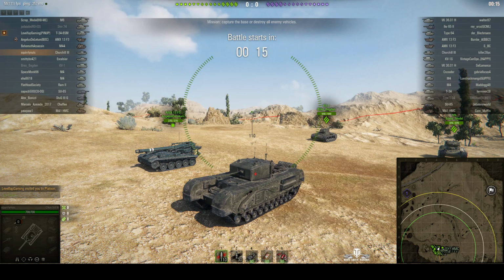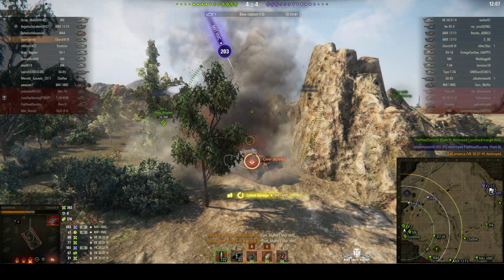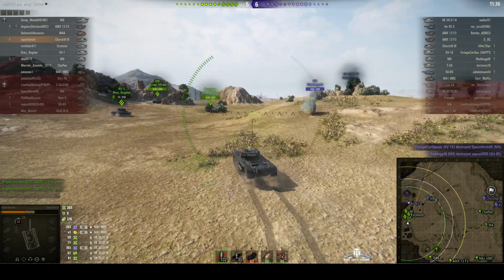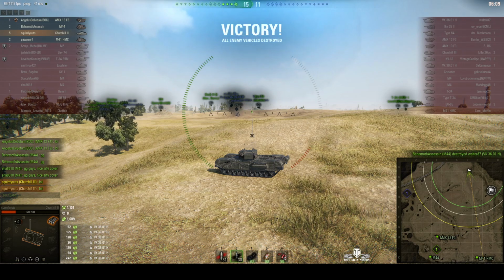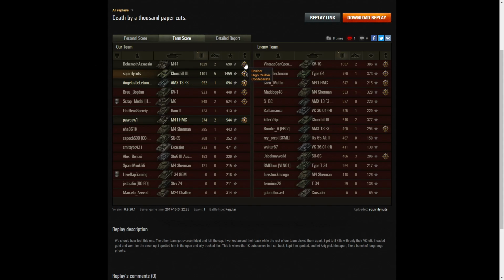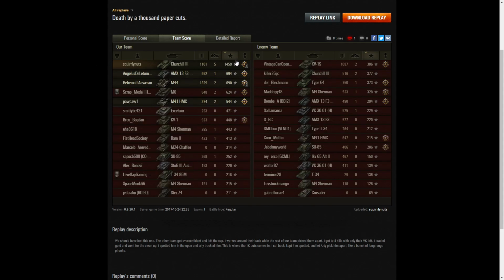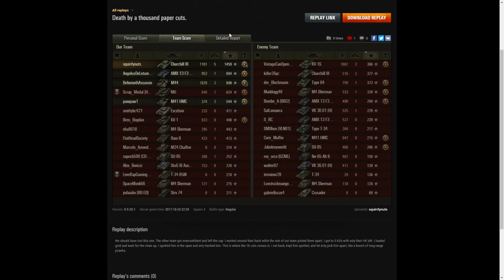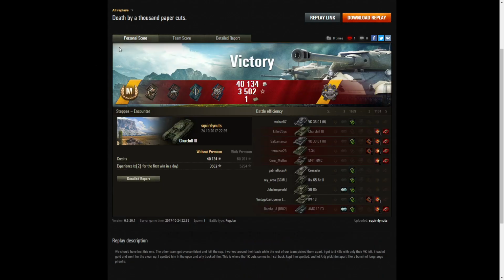Churchill III - Ace Tanker, High Caliber & Top Gun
This replay is from 24 October 2017 on Steppes. The player, squirrlynuts in the Churchill III was awarded an Ace Tanker,  High Caliber and Top Gun.